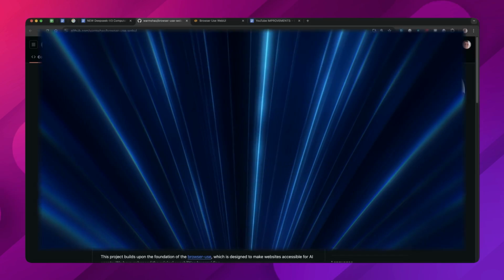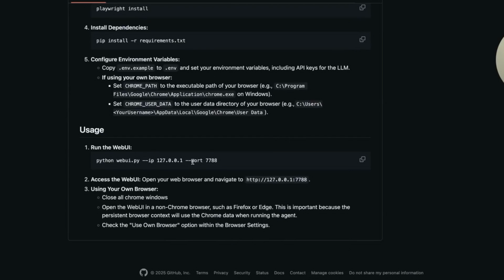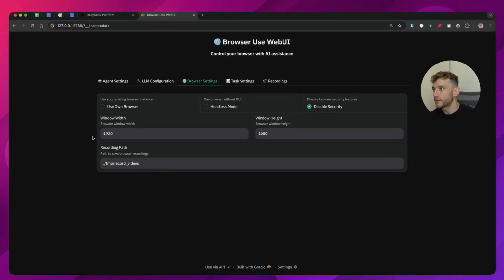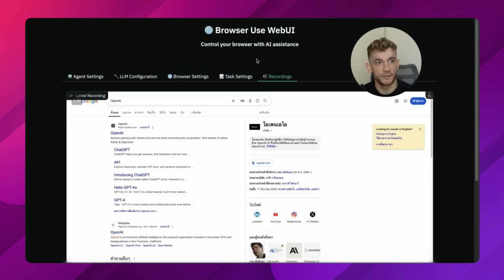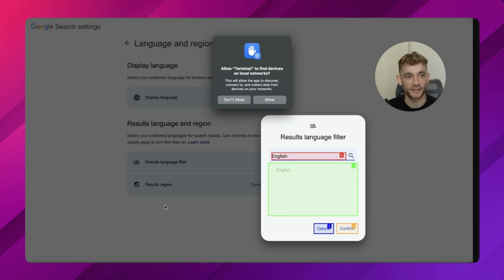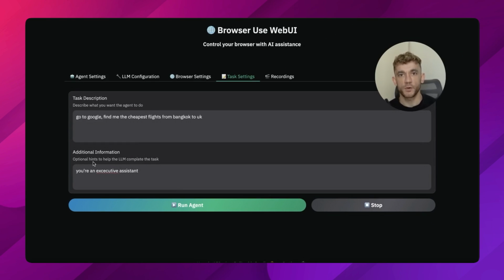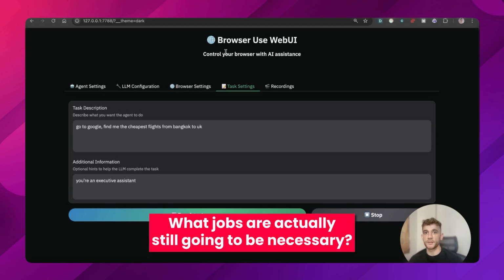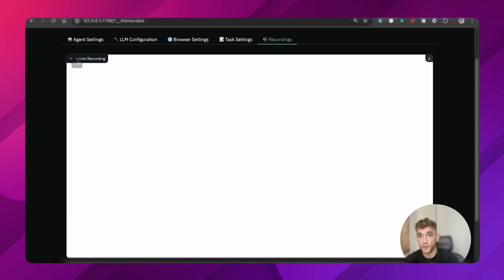NEW Deepseek-V3 Computer Use AI Agents are WILD (FREE!) 🤯